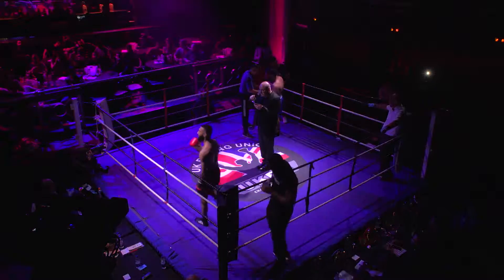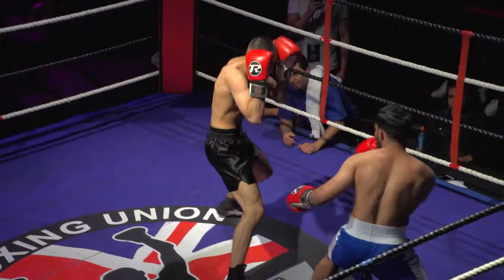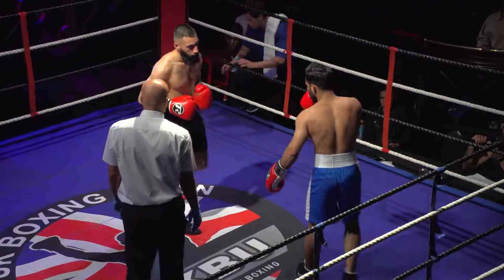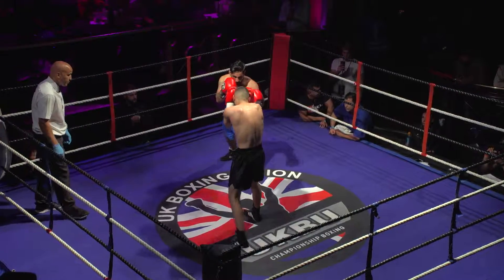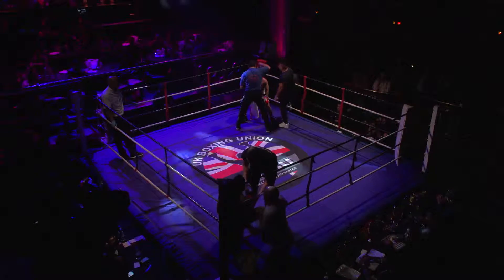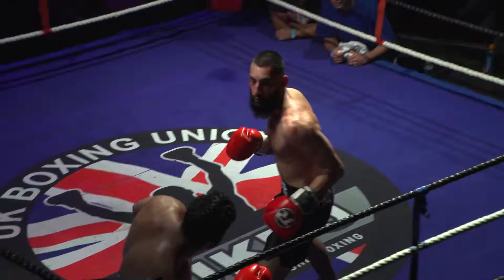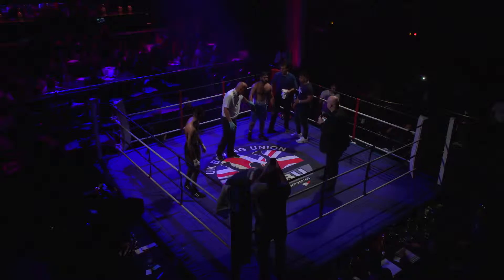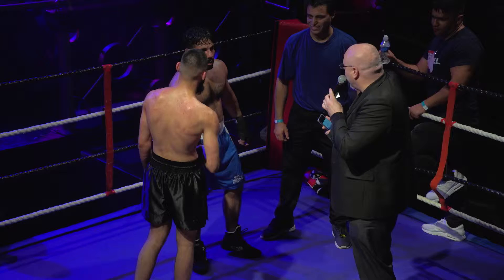Aleem Sherif Vs Kumar Manda